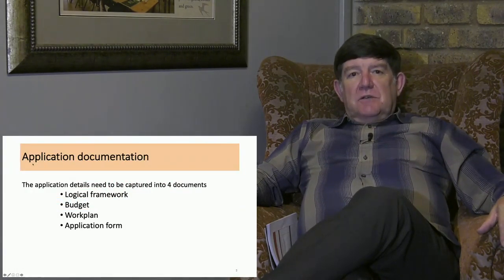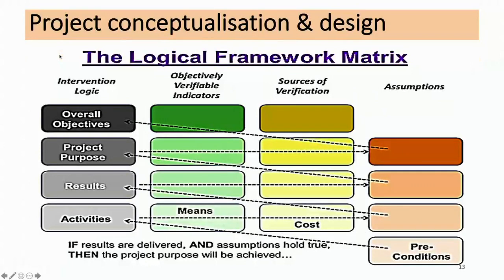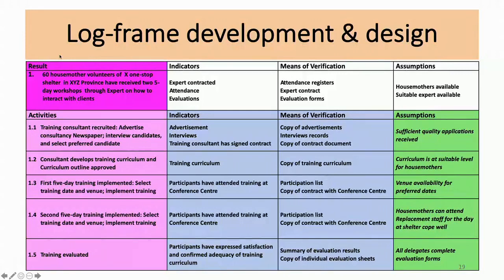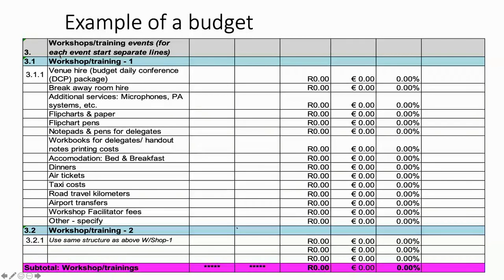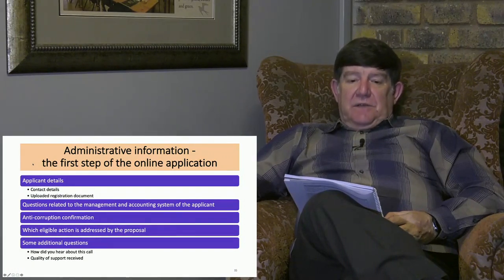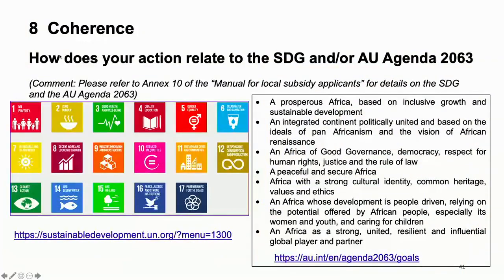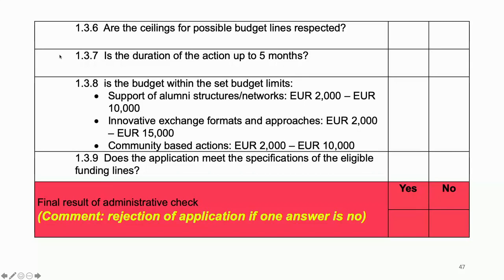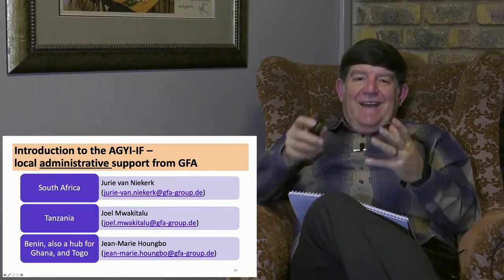Full video - African German Youth Initiative Innovation Fund Full length video